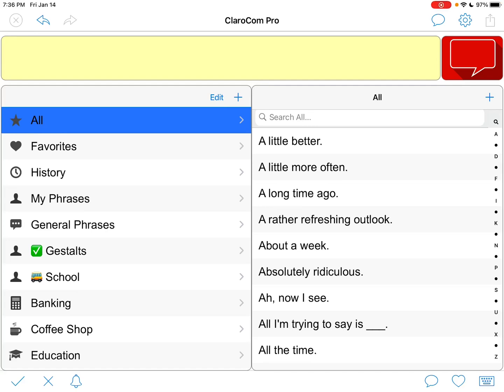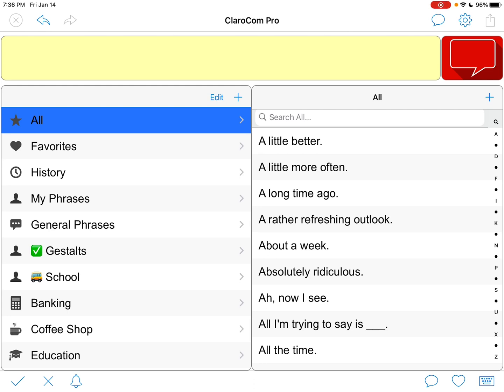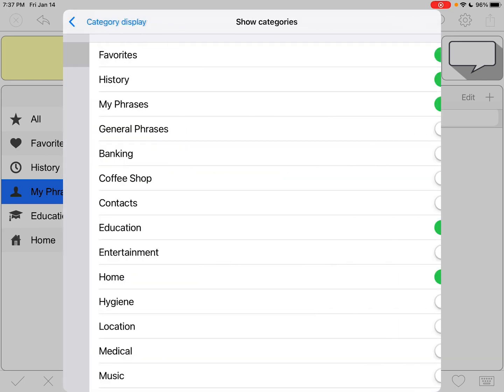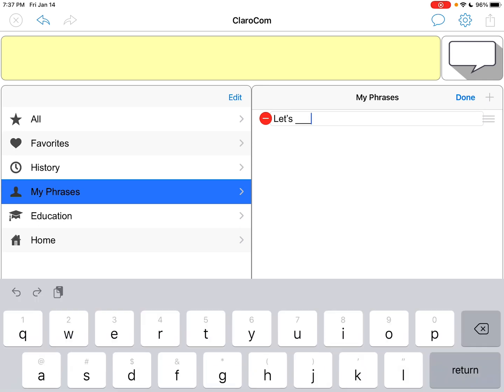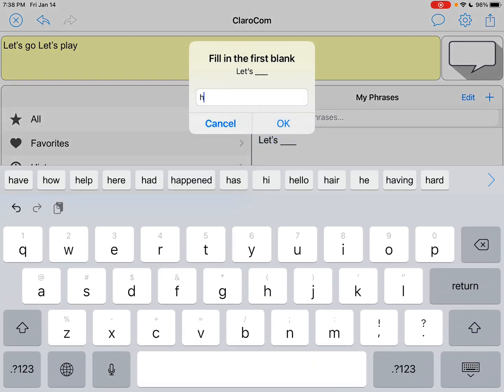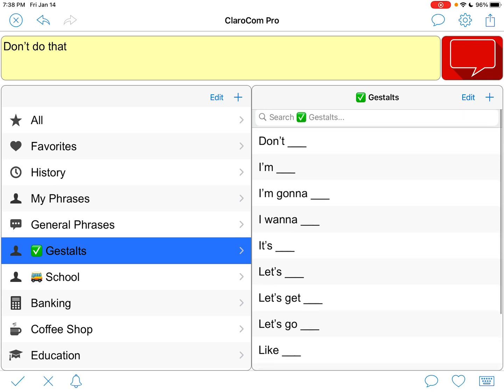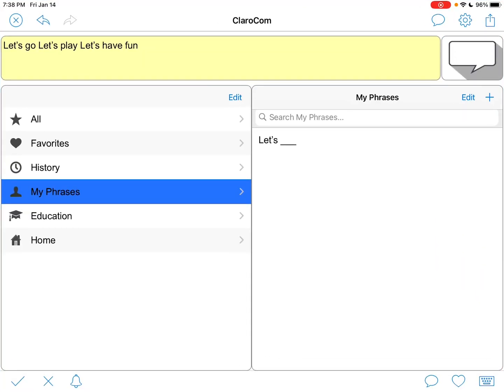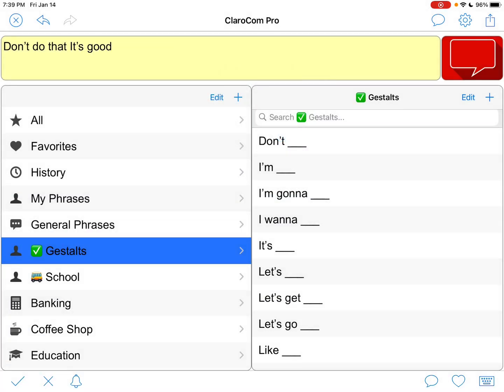ClaroCom Pro text-based AAC app: Fill in the blank Phrases feature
The ClaroCom Pro text-based AAC app has a unique feature that allows you to create “fill in the blank” phrases. This caught my eye as potentially being helpful for Gestalt Language Processors if they prefer a text-based app. ClaroCom Pro Free lite version